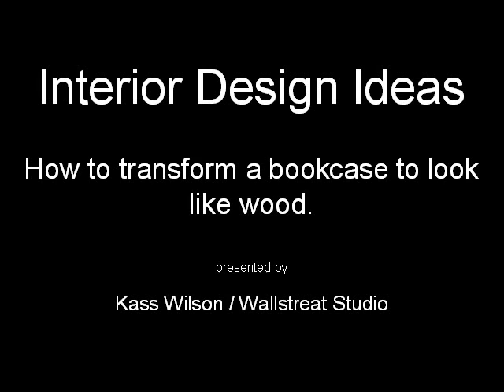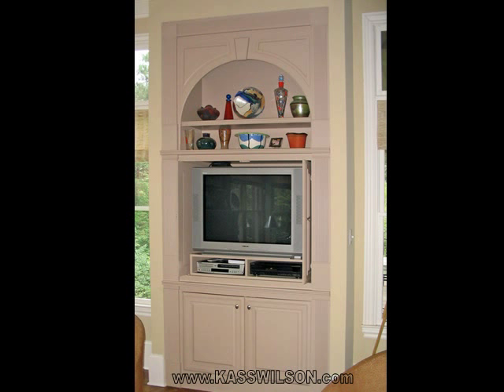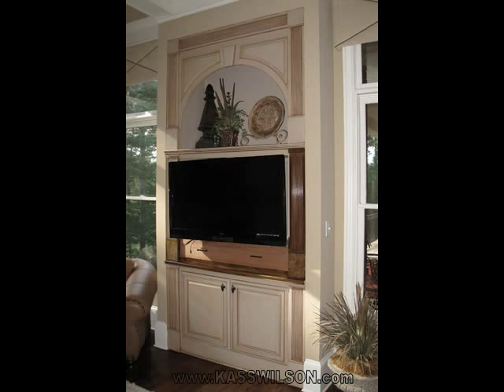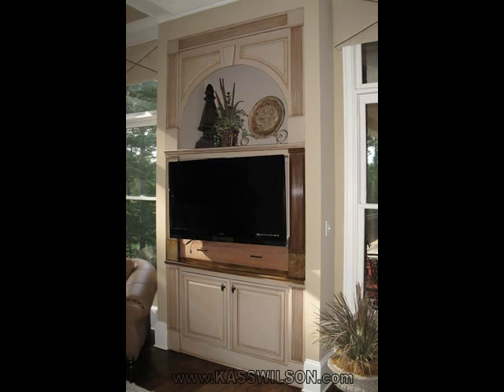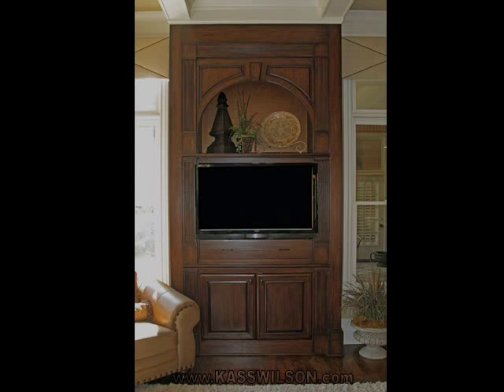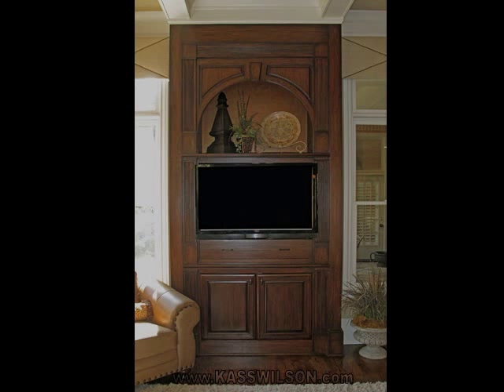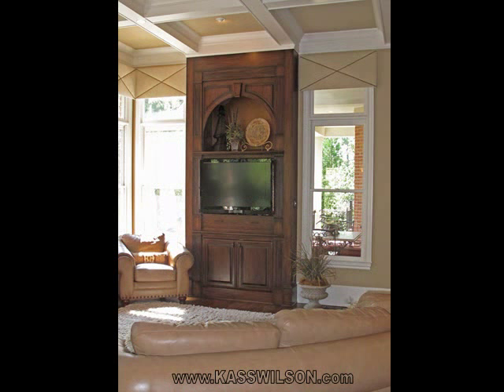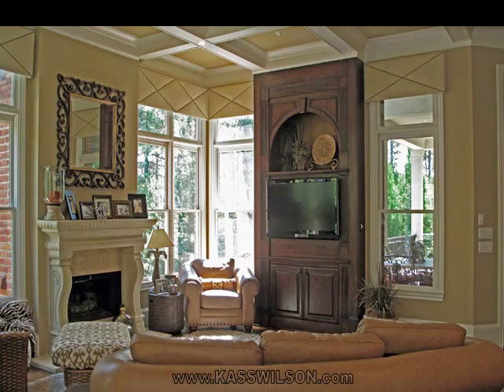Faux paint a bookcase to look like wood